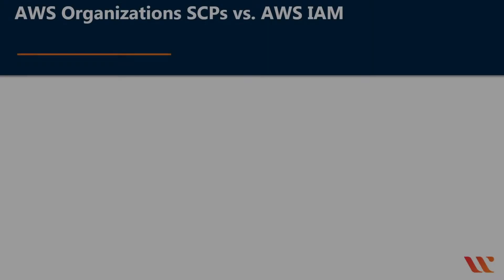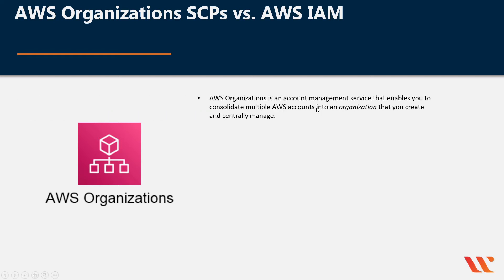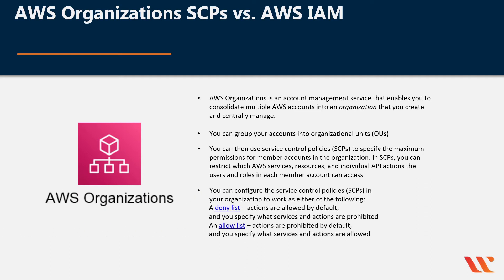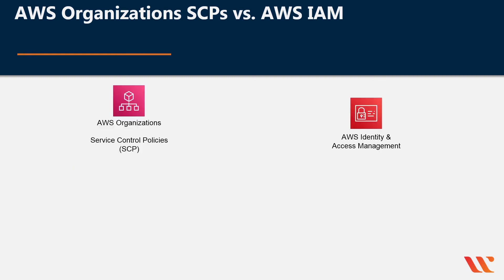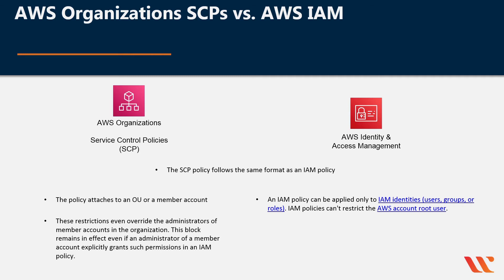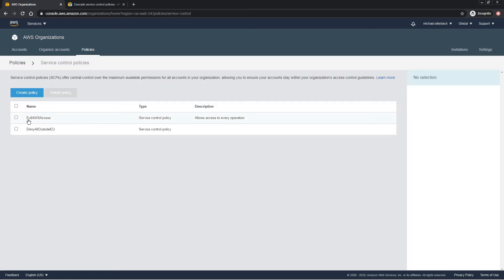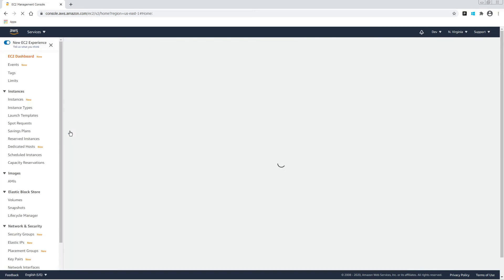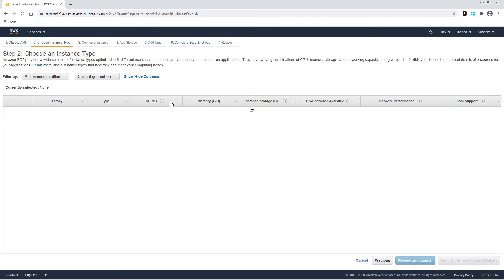AWS Organizations SCPs vs AWS IAM | AWS Solutions Architect Associate Preparation | Whizlabs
AWS Organizations refers to the account management service with functionalities for consolidation of multiple AWS accounts in an ‘organization’ created by user with support for central management. AWS Organization SCPs or Service Control Policies are organization policies that help in managing the permissions in organization created by user. AWS Organization SCPs provide centralized control on the maximum number of available permissions for all accounts in the user-created organization. SCPs provide the assurance for compliance of accounts with access control guidelines of an organization.

In this video, our expert establishes the difference between AWS Organizations SCPs and AWS IAM or Identity and Access Management. AWS IAM helps in enabling the management of access to AWS services and resources with high security. IAM helps in creation and management of AWS groups and users alongside utilizing permissions for controlling access of AWS resources. IAM is available as an integral feature with AWS account without additional charge.

If you are preparing for the AWS Certified Solutions Architect Associate certification, this video will be a helpful resource in your preparation. You can also check out our training material for the AWS Certified Solutions Architect Associate exam preparation.

You can also check the comprehensive AWS Certified Solutions Architect Associate study guide on Whizlabs Blog
If you have any questions or want to know more about this exam, write in the Whizlabs forum and get answers to your questions from certified experts.

Have you already achieved an AWS certification? Share your views and experience with the AWS Certification in the comment section below.